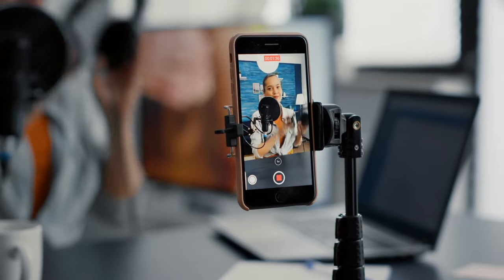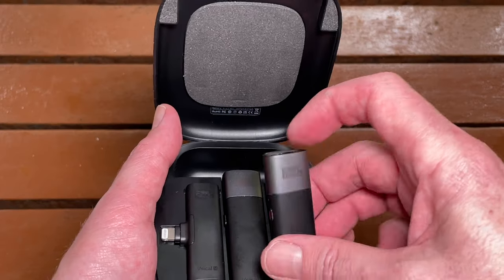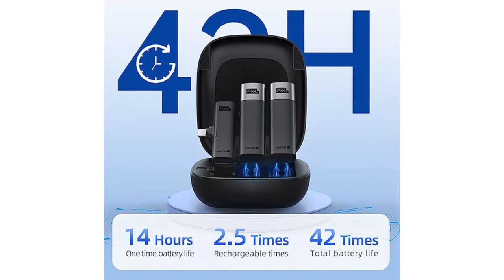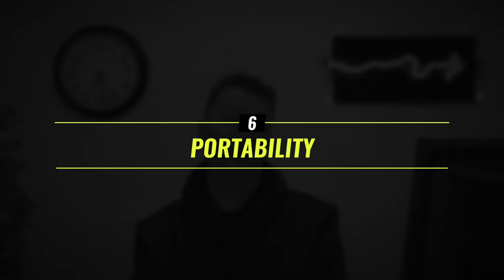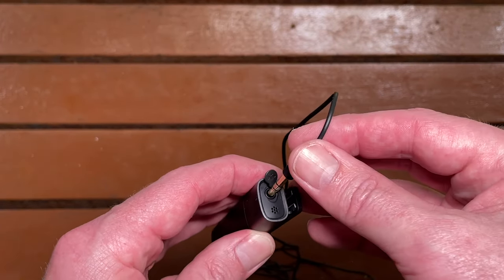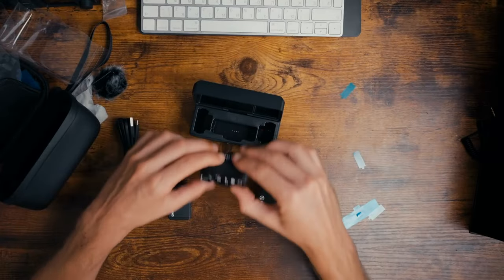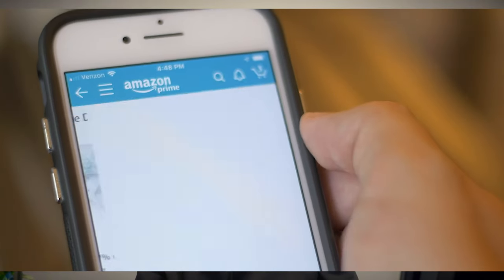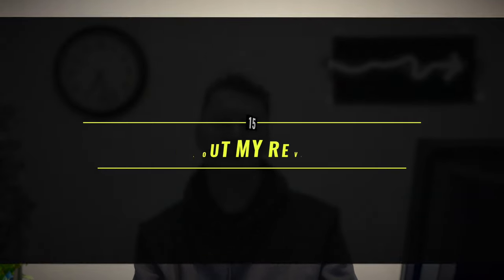Which Wireless Mic For Content Creators ? // 15 Top Tips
Audio is so important when making videos - today there are many gear choices available - but which wireless mic is best for content creators?  In this video I give you15 things you need to consider when deciding which system to buy!

Product & Video Links:-
Pixel Wireless Mic for iPhone
Pixel Wireless Mic for Android (USB C)
Godox MoveLink Mini - 2 mic setup:-
- Lightning - Black
- Lightning - White

Godox MoveLink Mini - 1 mic setup:-
- Lightning - Black
- USB-C - Black

Full Godox store - all products

DJI Mic
DJI Mic2

Rode Wireless Go II

Audio:-
Rode Wireless Go
Rode Lavalier Go
Xvive Miniature Lav Mic

Lights:-
Weeylite RB9 RGBW
Viltrox RB08P RGBW
Aputure MC
Ulanzi VL49
Ulanzi VL15

Action Camera:-
DJI Osmo Action camera
DJI Action 2